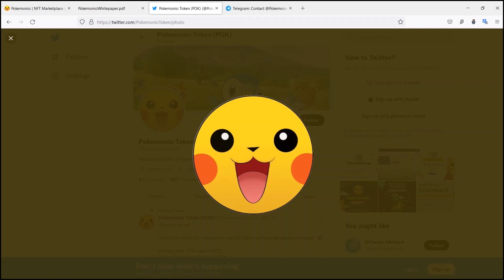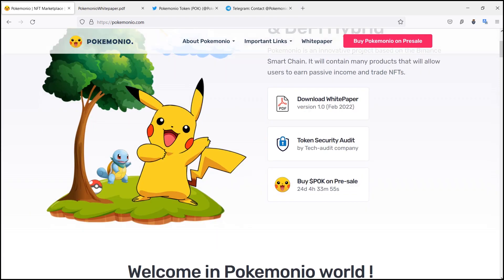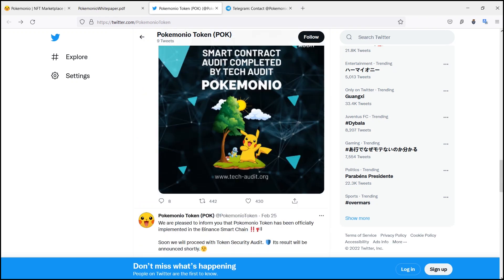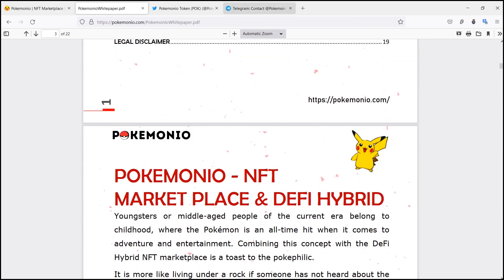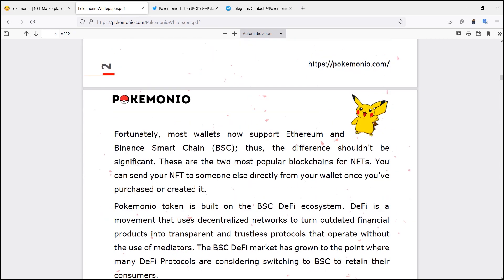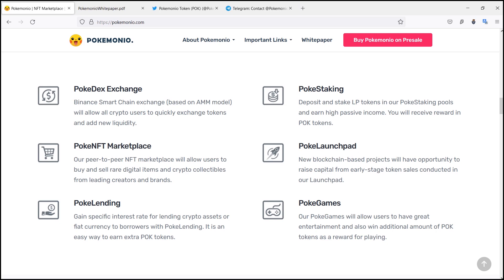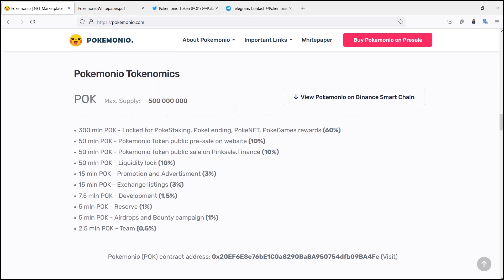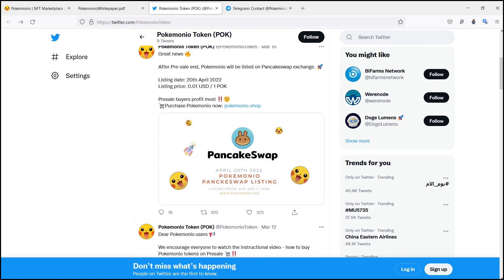Pokemonio a unique and decentralized token exchange m4a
PokeDex is a decentralized exchange that uses the NFT (non-fungible token) technology to facilitate trading. Instead of using a centralized exchange, BEP20 is a decentralized digital asset marketplace. It is similar to the Ethereum DEX, but instead of using an order book, it uses a liquidation pool to allow buyers to trade multiple BEP-20 tokens.AMM-based decentralized exchange is similar to PokeDex.

● Telegram Username:@Outeriesself502
● BSC Wallet Address:0xabA6A87C8d910e6CCf09a4C7952a491dd10Ed8E8